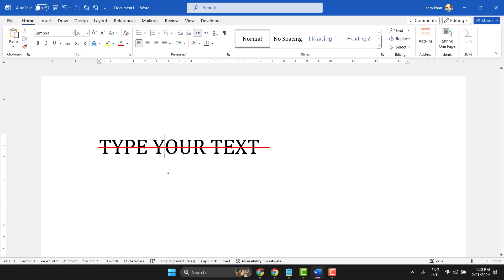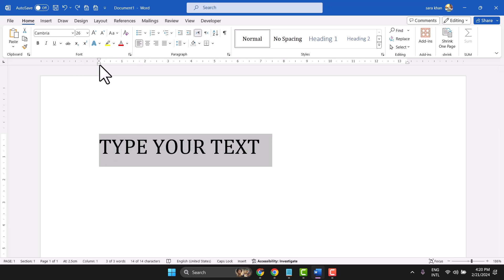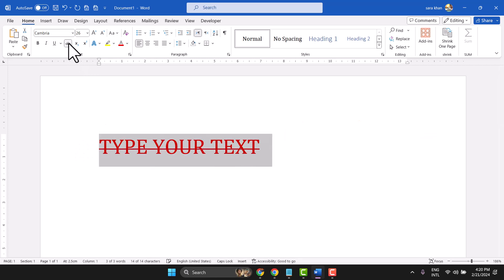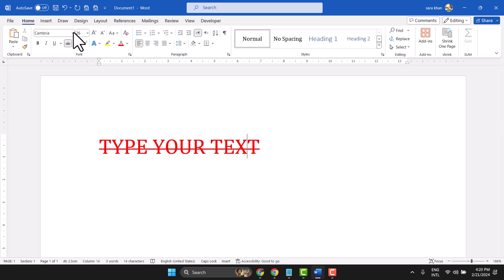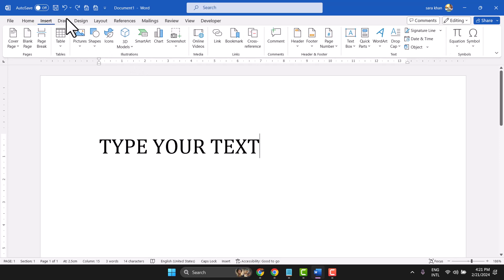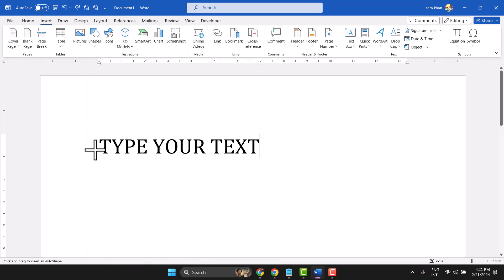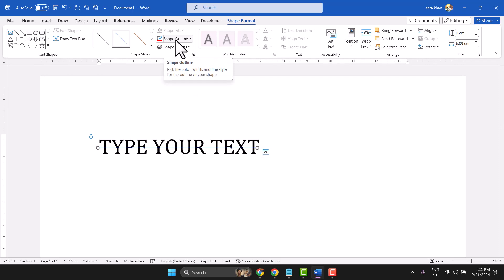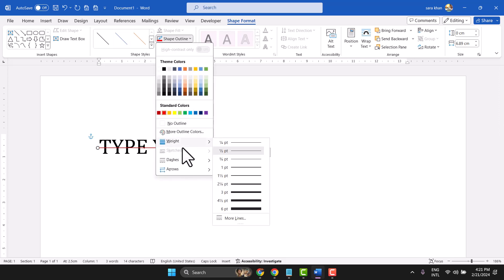How To Change Strikethrough Color in Word